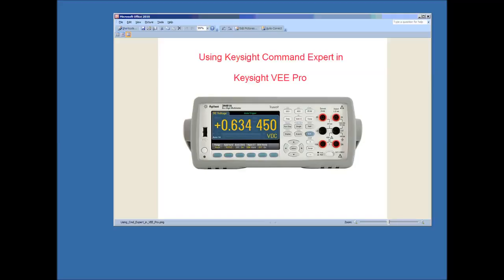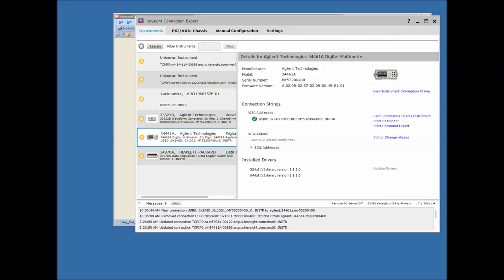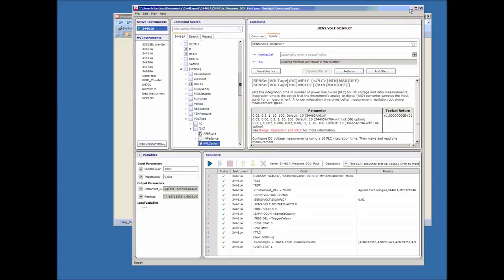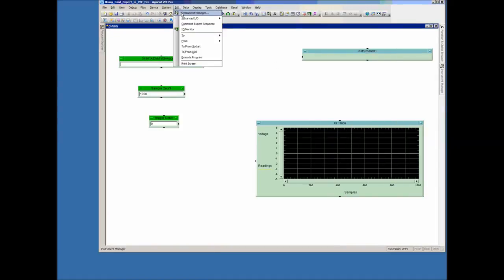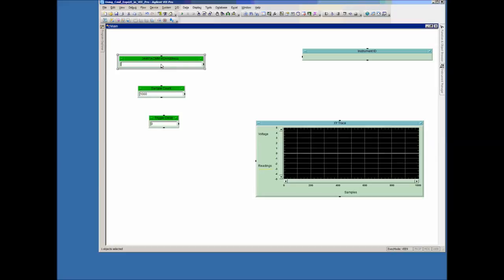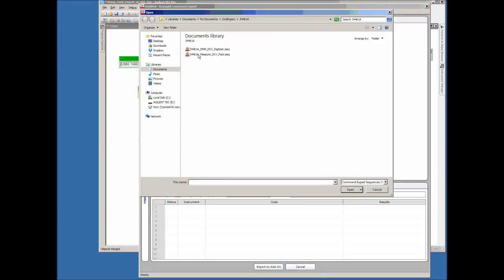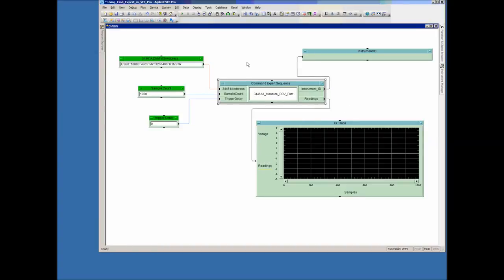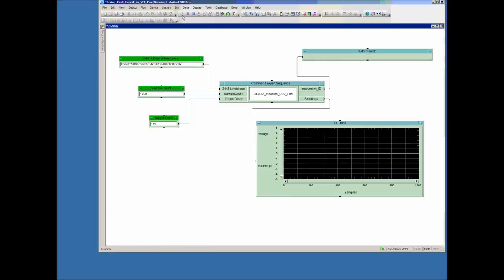Using Keysight Command Expert with VEE Pro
This video demonstrates how to use Keysight Command Expert with VEE Pro to automate your instruments.